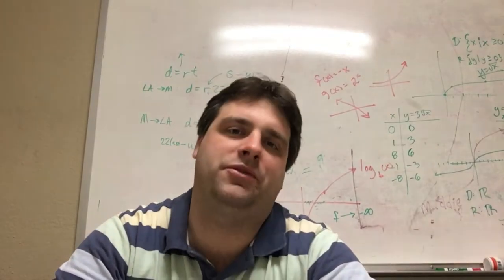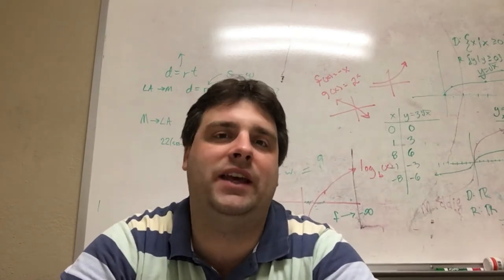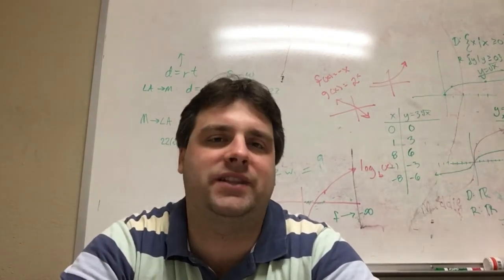Three Keys to a Successful First Tutoring Session!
If you are just starting out as a tutor, preparing to work with a new client, or have been tutoring for a long time, it is important to understand best practices.  In this video, I share my three keys to success for that first tutoring session with a new client.  More content like this will be coming soon, as I hope to help prepare more tutors to meet the needs of students across the globe!